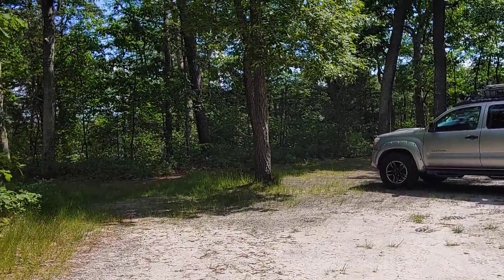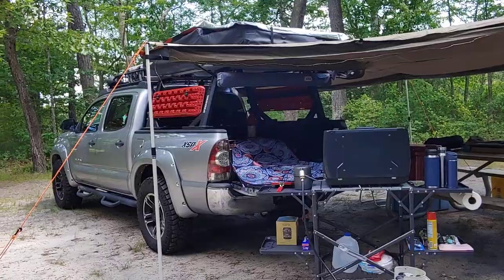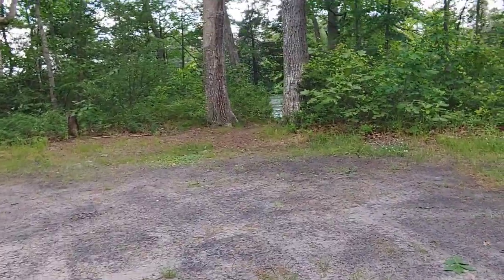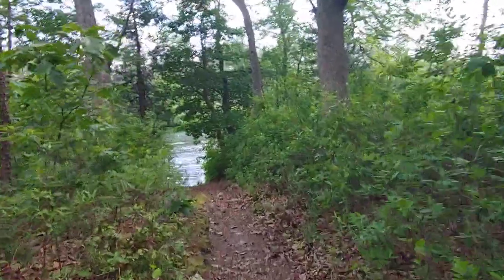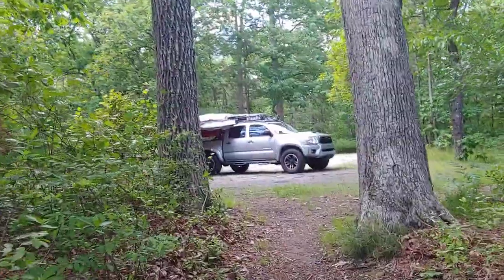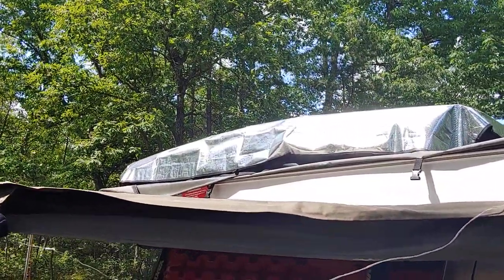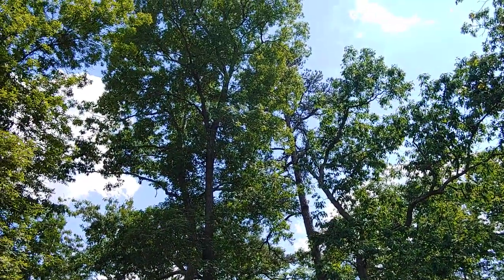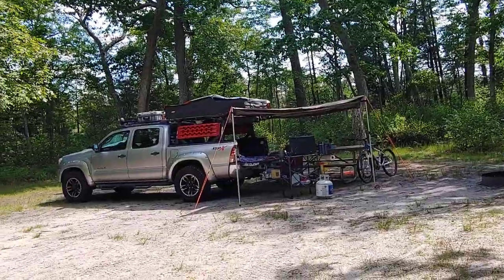Atsion Family Campground Site 4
Atsion Family Campground Site 4 details and impession.  With any wooded area..watch out for ticks..